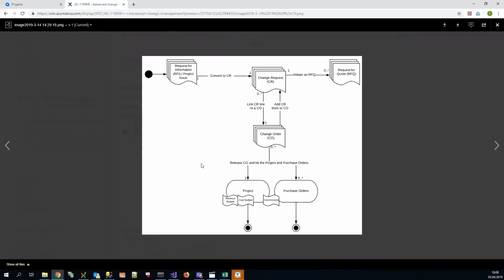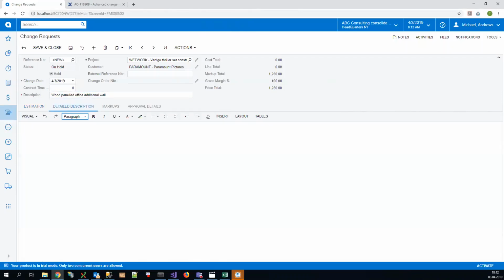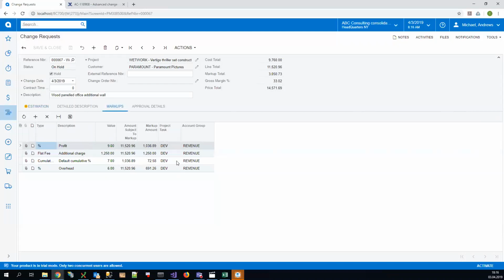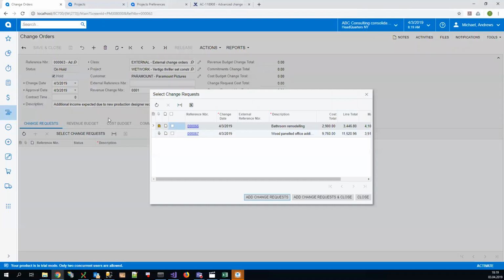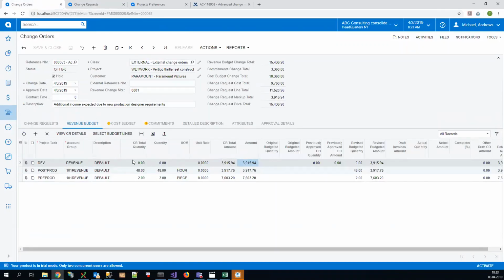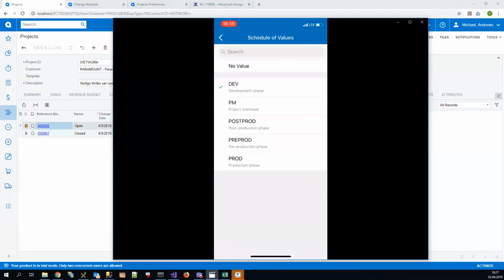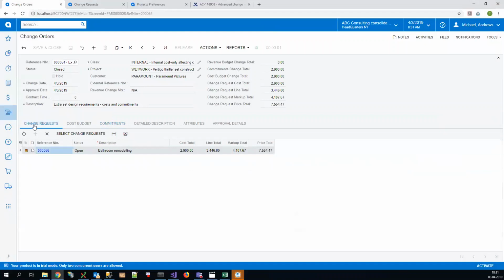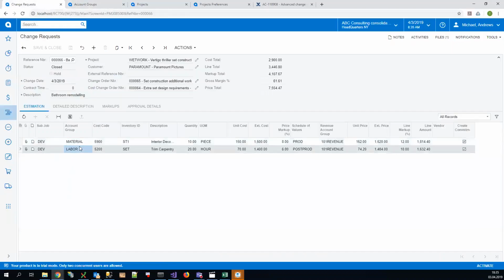Pre-release Change Request Demo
Acumatica Construction Edition Change Request demonstration.  Tentatively scheduled for late may 2019 release.